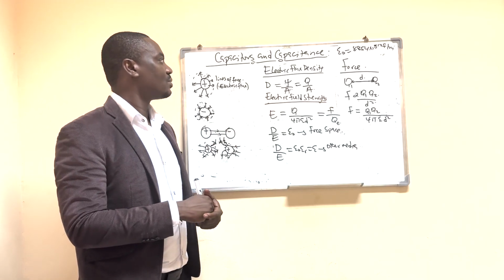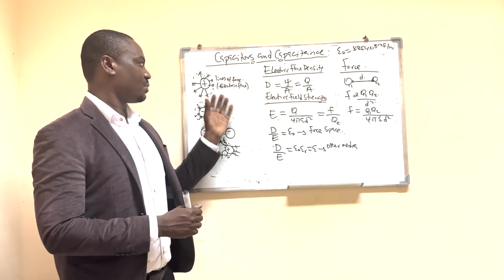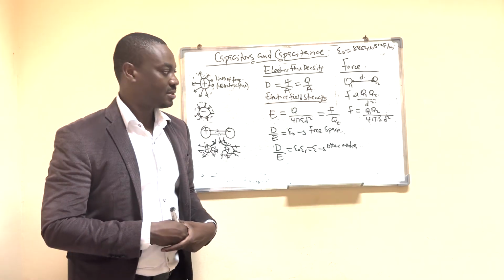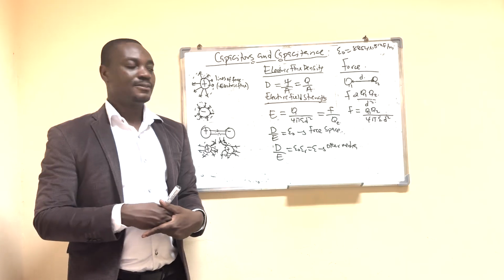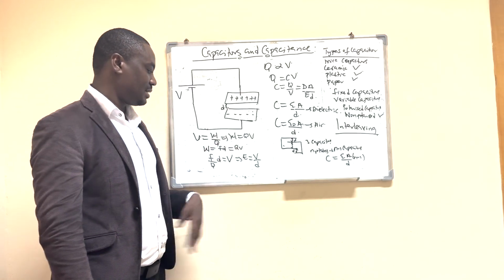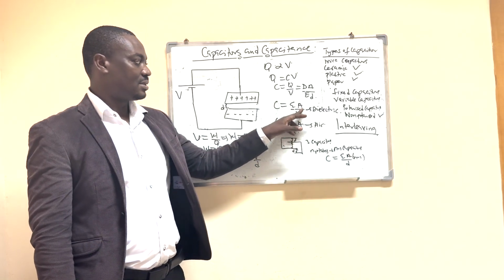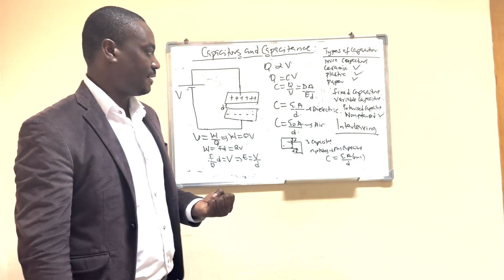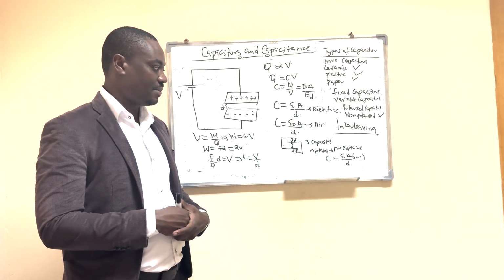Capacitors and Capacitance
Understanding charges and their properties. Easy way to comprehend electric field and its associated parameters like electric flux,  electri flux density and electric field strength and Coulomb's law.  Elaboration capacitance and voltage across a capacitor.